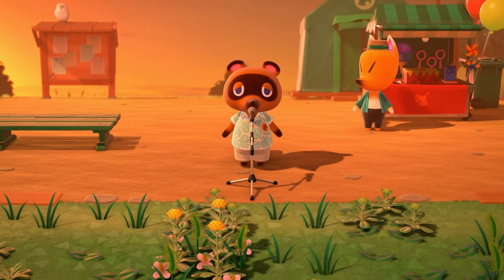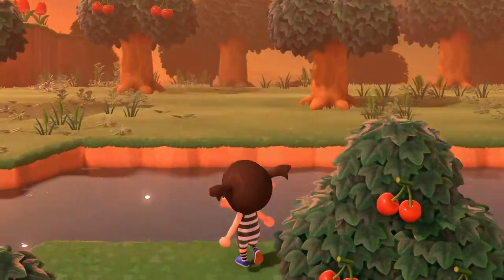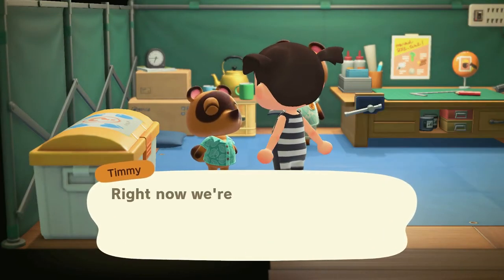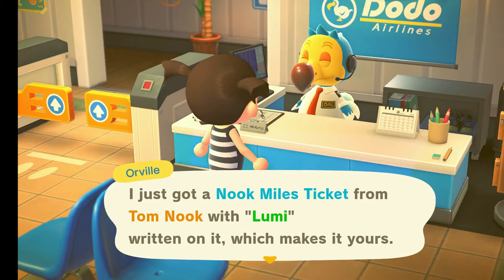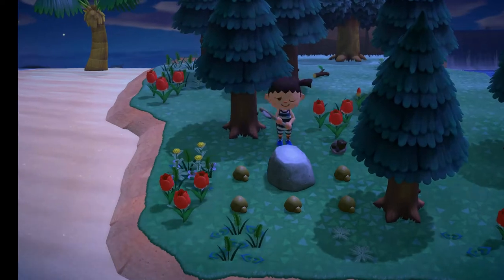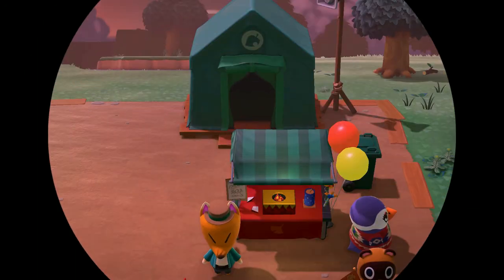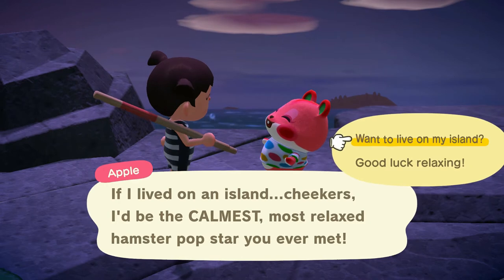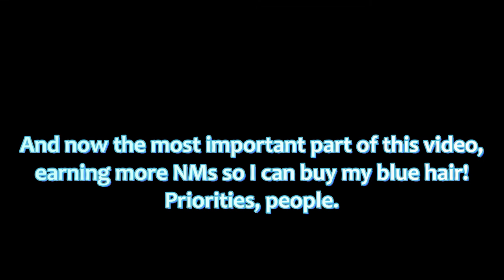2021 Moonsprout #4 - Building Nook's Cranny!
The quest to reach 3 stars and unlock terraforming continues as I gather all the supplies needed to build the island shop, Nook's Cranny. Mistakes happen, I remember many things I had forgotten, and 2 new villagers are invited to the island! Plus I finally start looking more like myself.

CODES
I will be sharing the list of the all the codes I use on my islands from all of the amazing custom code designers very soon. Watch my IG for the link.